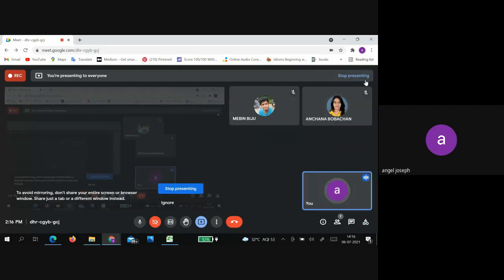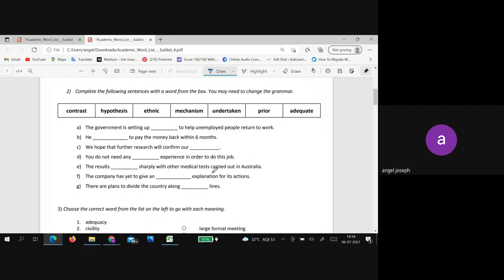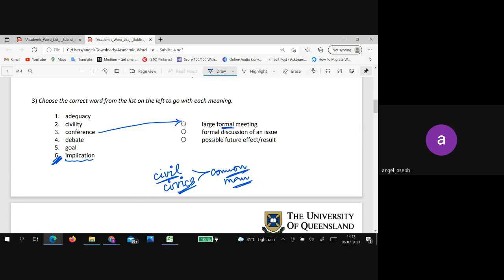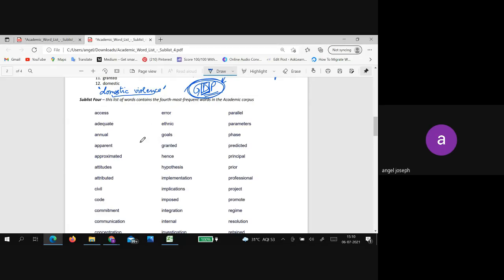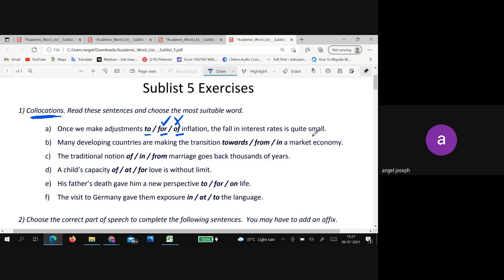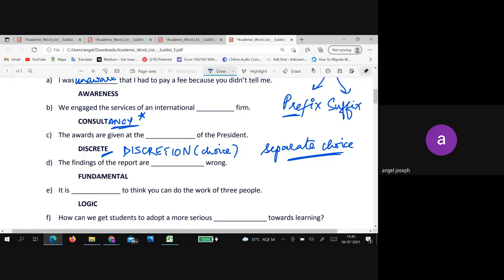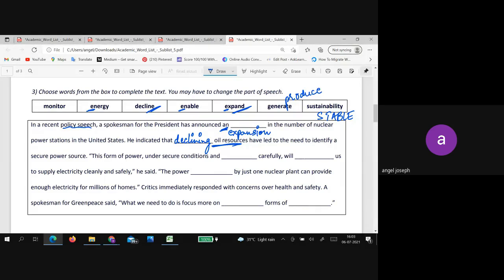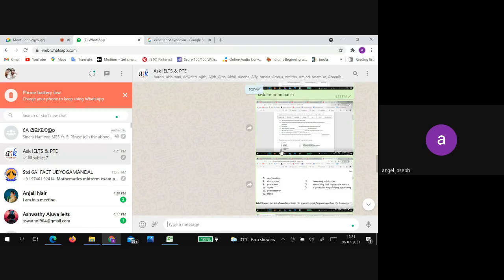IELTS Vocabulary Builder Class 2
IELTS Vocabulary classes DAY 2 - for IELTS exam preparation. Learn IELTS band 7+ Vocabulary.